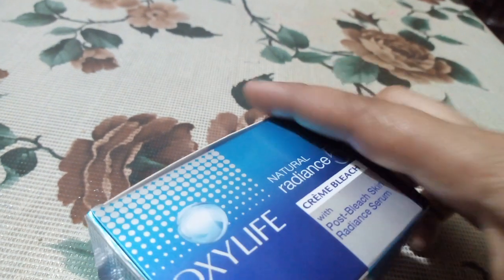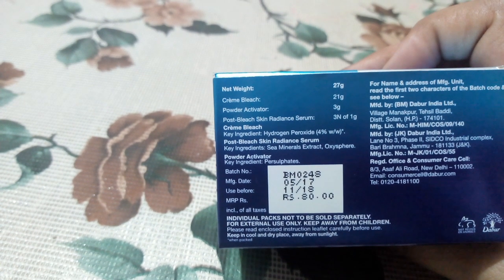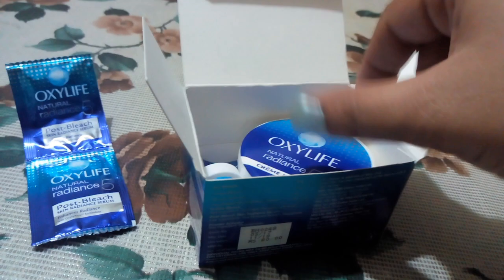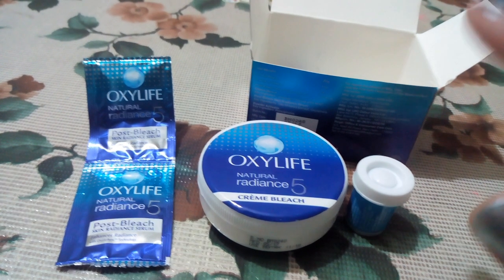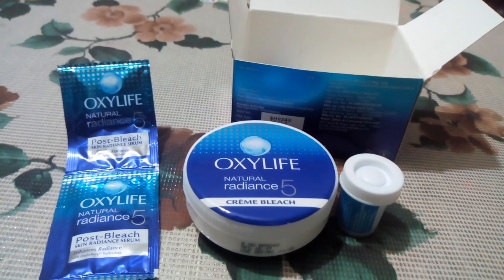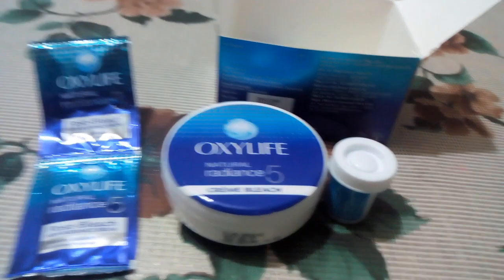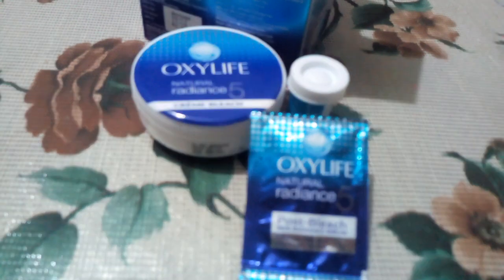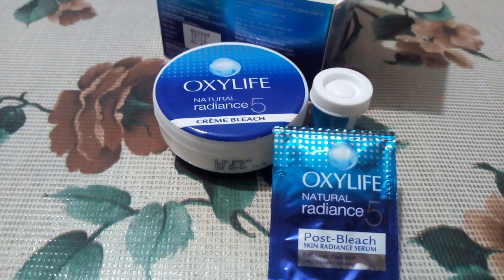How to use OXYLIFE NATURAL radiance post bleach SERUM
VLCC Insta Glow GOLD BLEACH